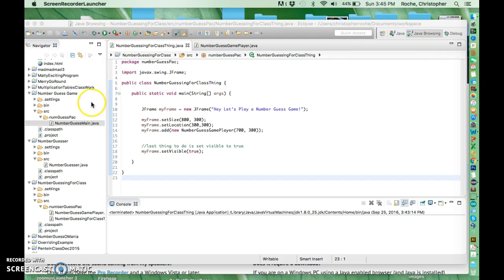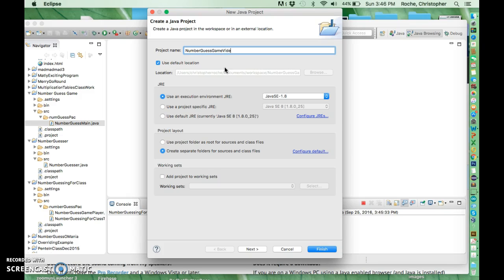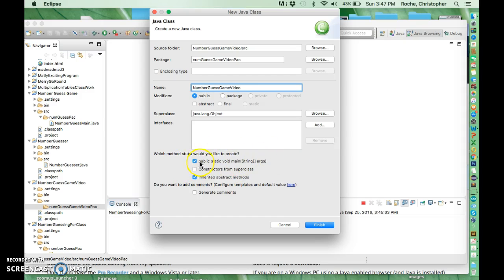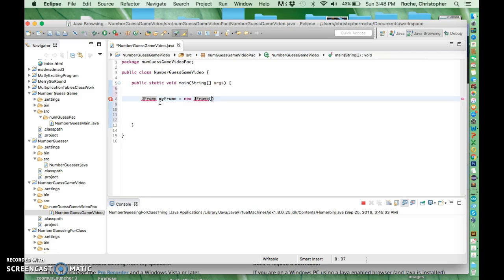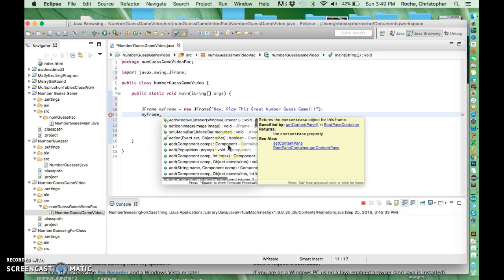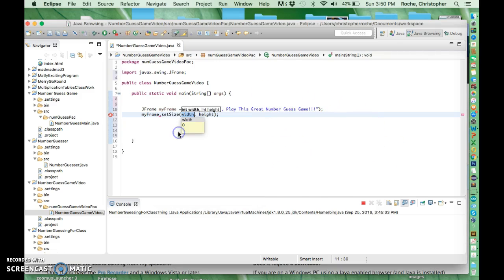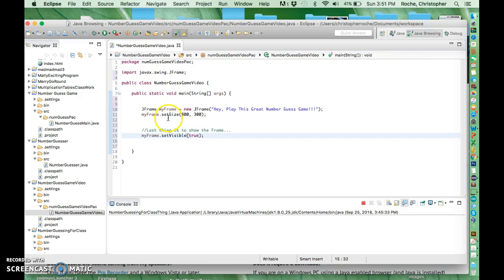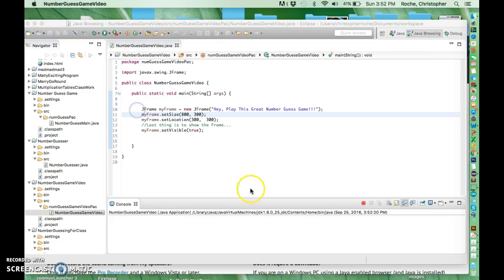Java I: Number Guess Game Making a JFrame